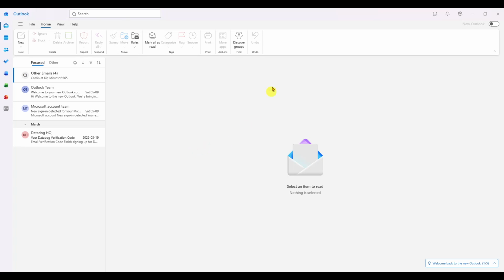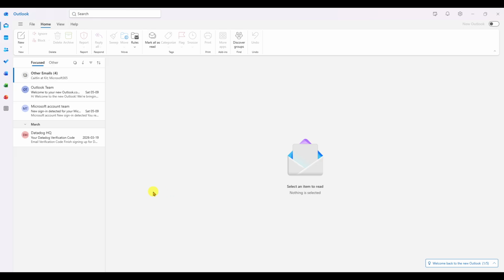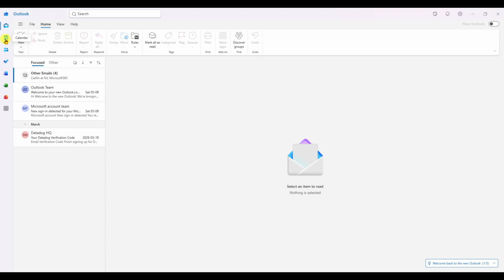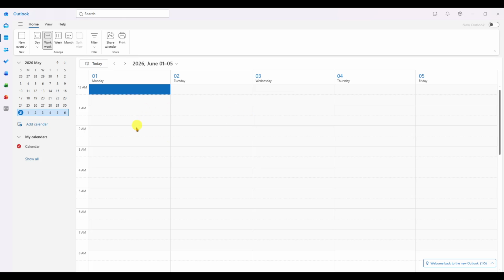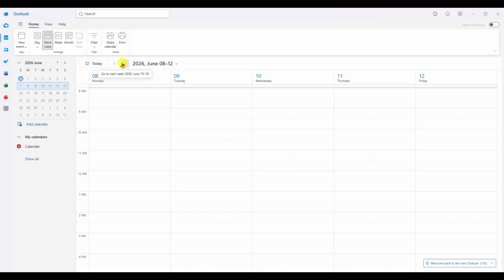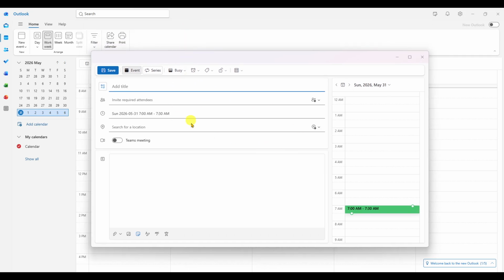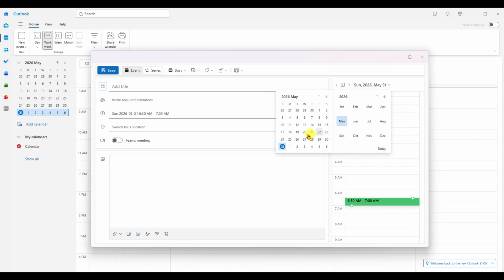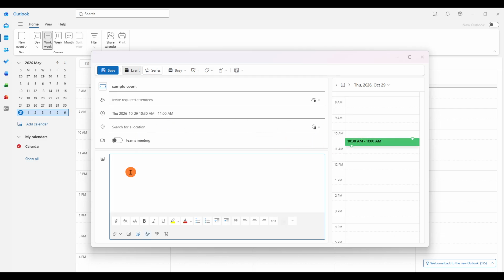How To Use Microsoft Outlook Calendar (2026) (Best Method)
Learn How To Use Microsoft Outlook Calendar in this beginner-friendly tutorial. I'll show you how to use Outlook Calendar, create and manage events, organize your schedule, and make the most of Microsoft Outlook Calendar features. This step-by-step guide is perfect for anyone getting started with Outlook Calendar.